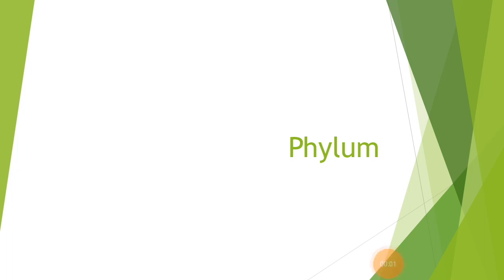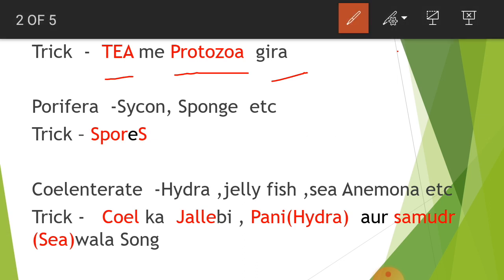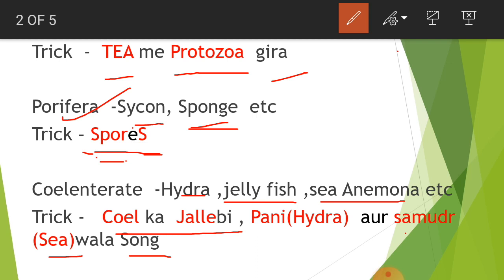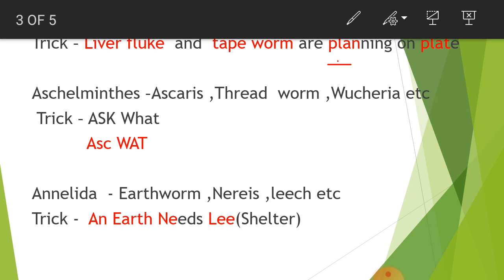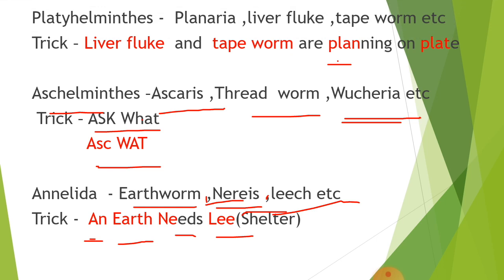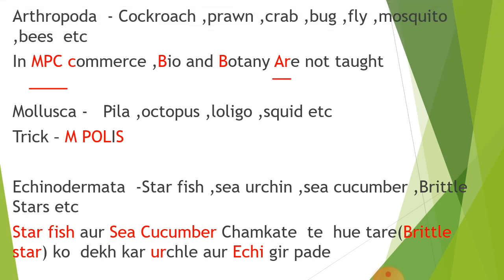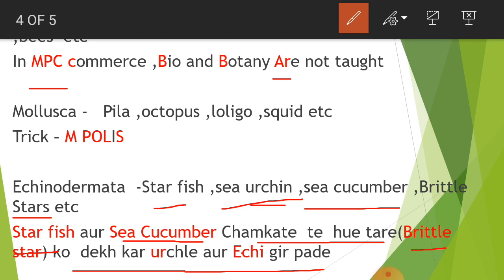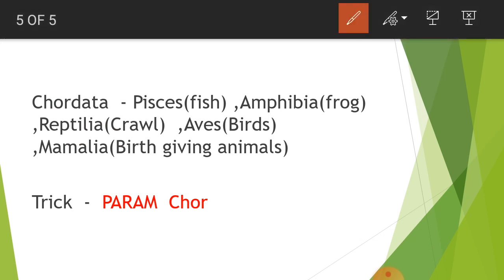Trick,! to remember all the species of (Animal)kingdom